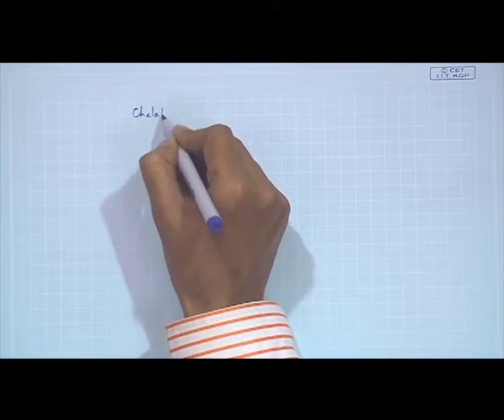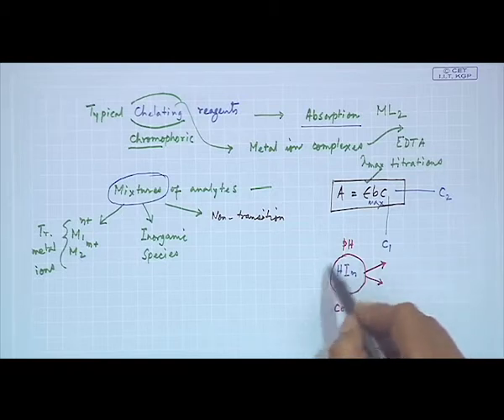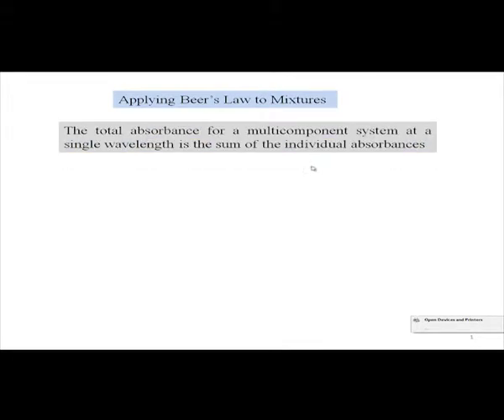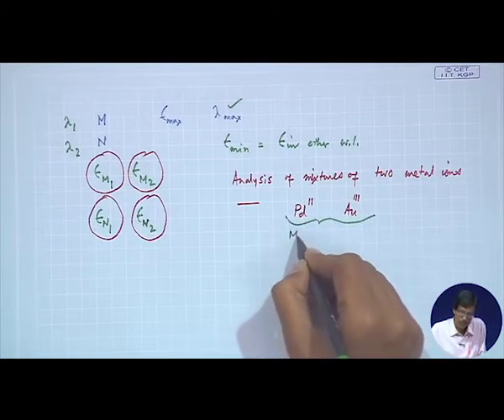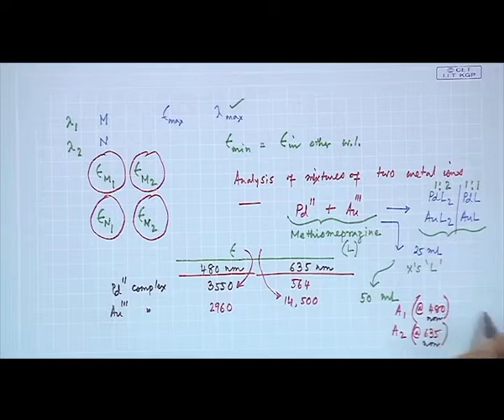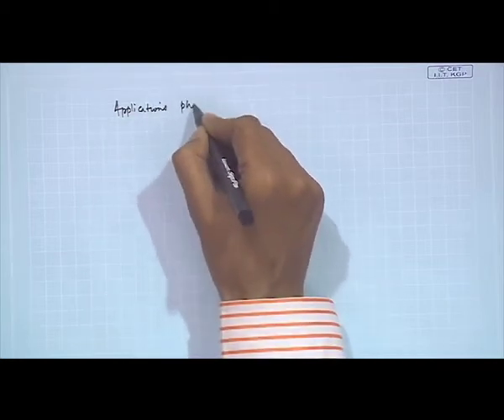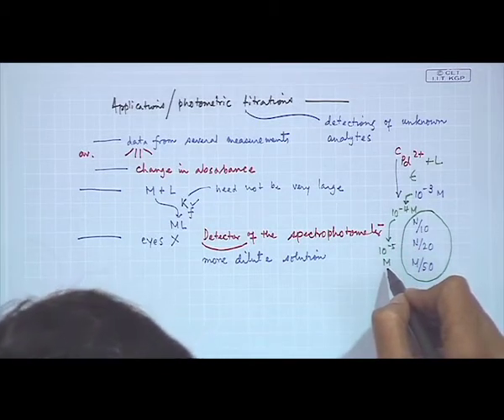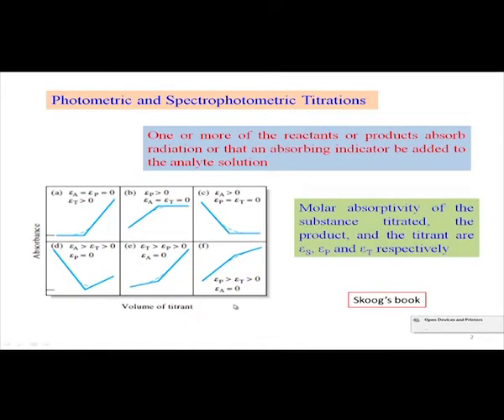Spectrochemical Methods - III